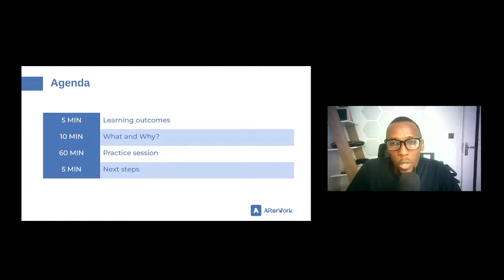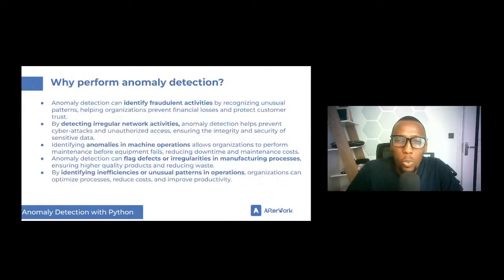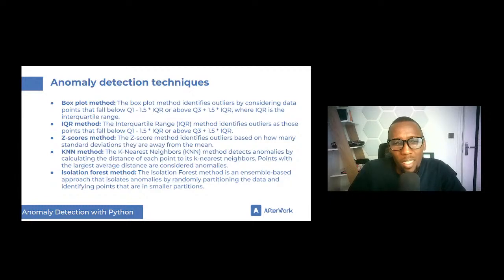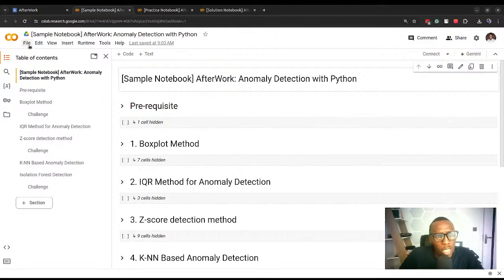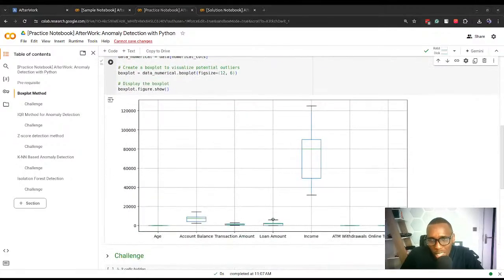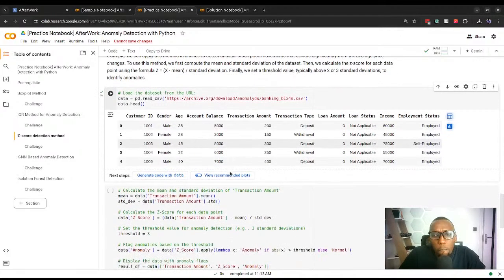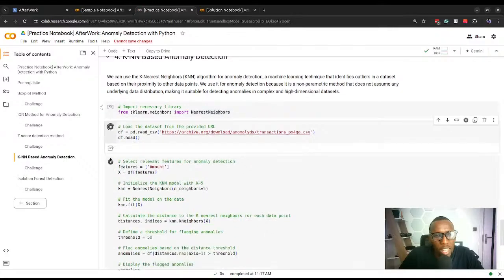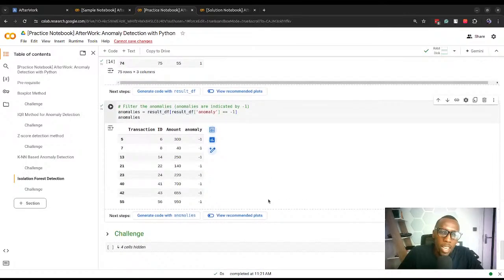Anomaly Detection with Python Course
Resources

1. Data Science with Python
2. Data Engineering with Python
3. Machine Learning with Python
4. Data Analytics with Python
5. Data Science with R
8. Data Science for Healthcare